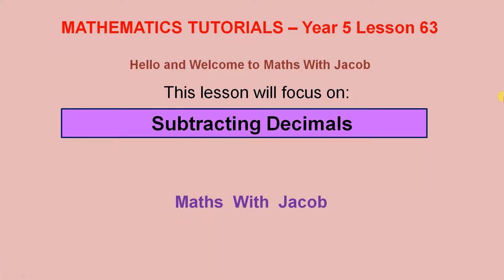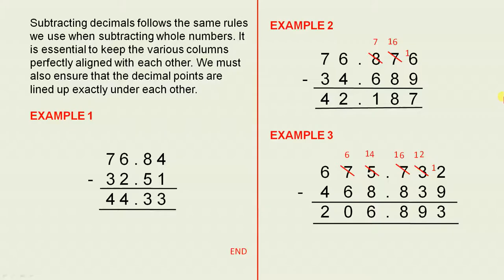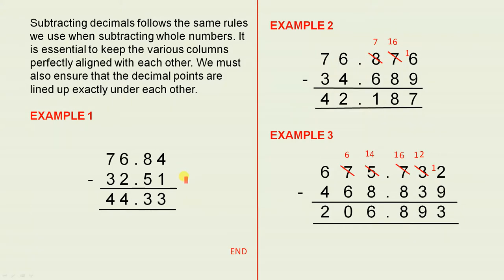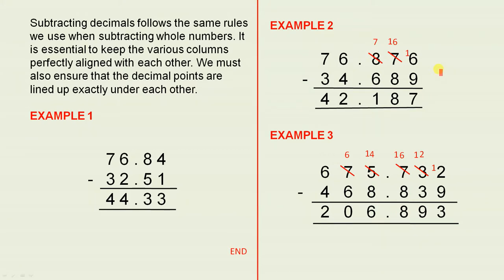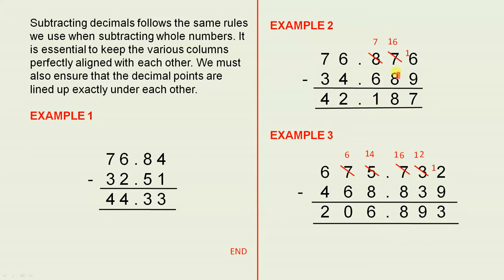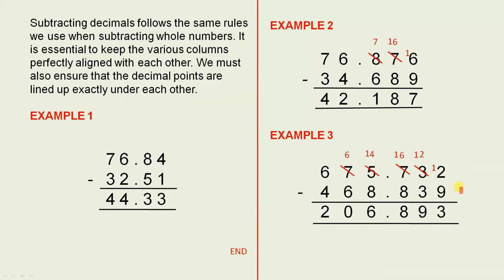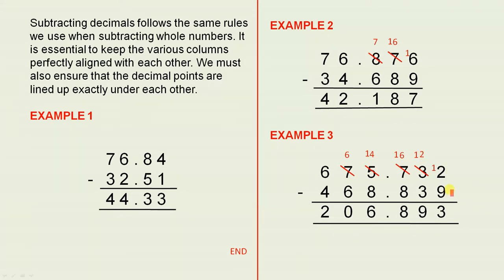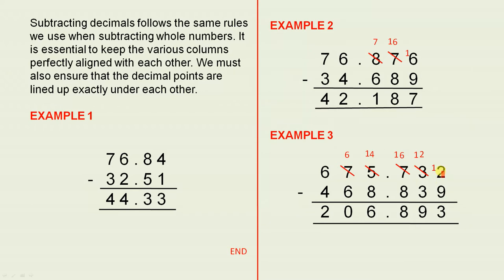Subtracting Decimals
This video shows us how to subtract decimals by using the subtraction algorithm.